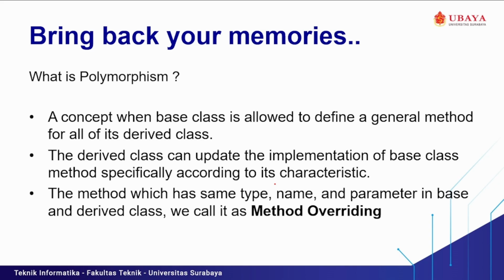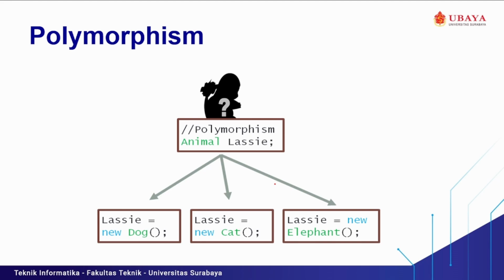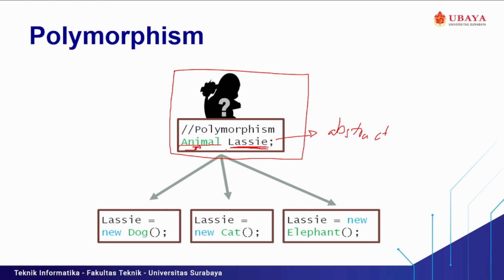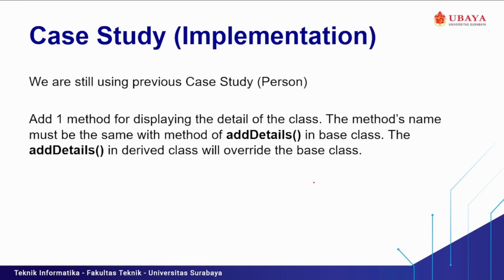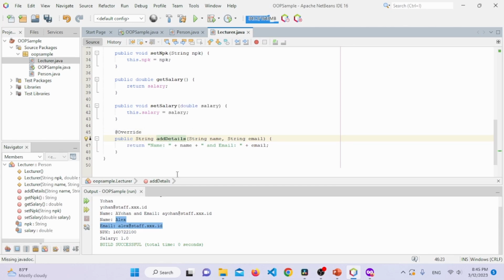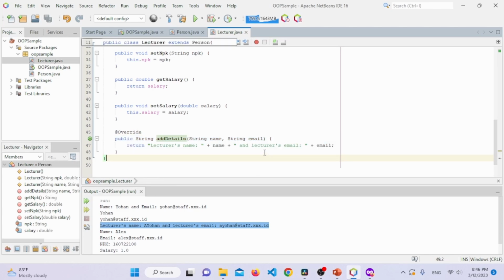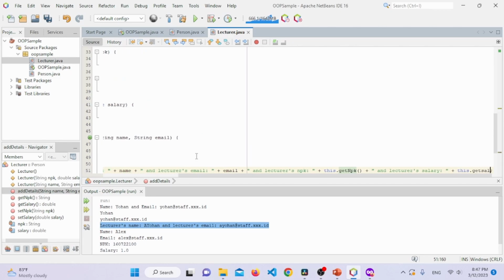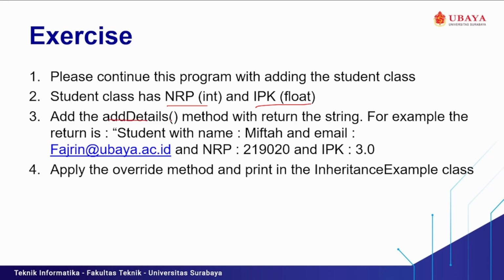[EN] Distributed Programming Week 02: Polymorphism